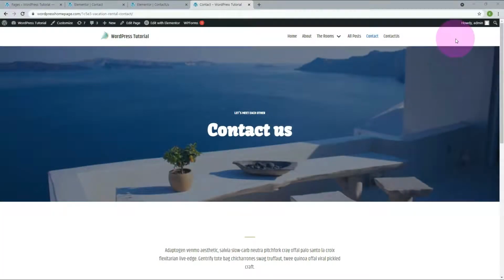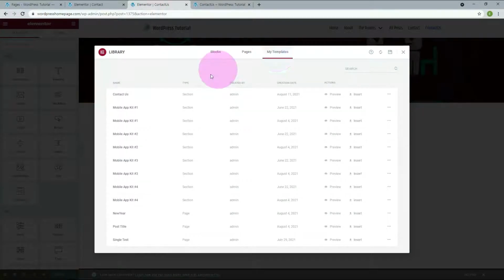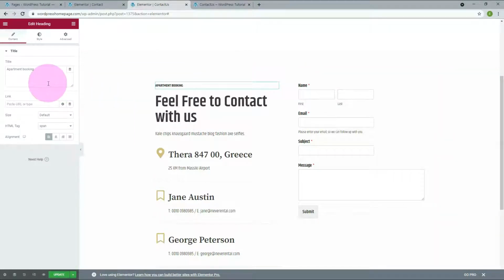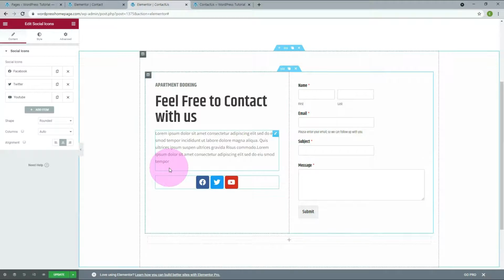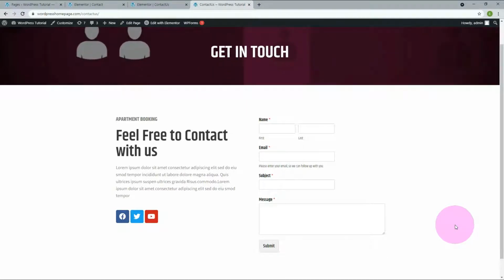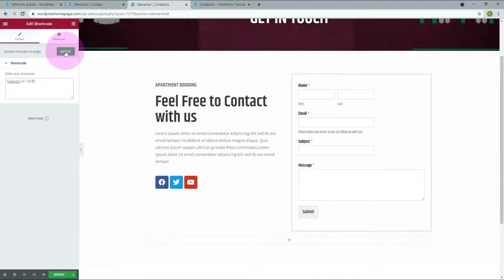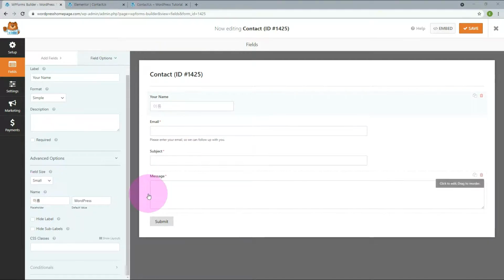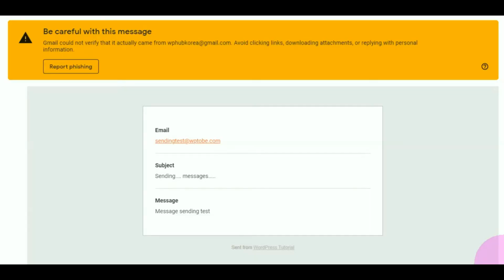Website Contact Us - customer inquiries by email Elementor WordPress. Wpforms, Contact Form7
It is created with WpForms, Contact Form7 plugin in Elementor website builder.